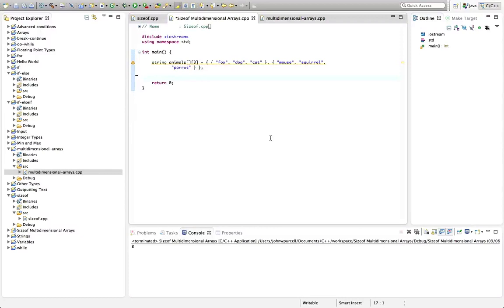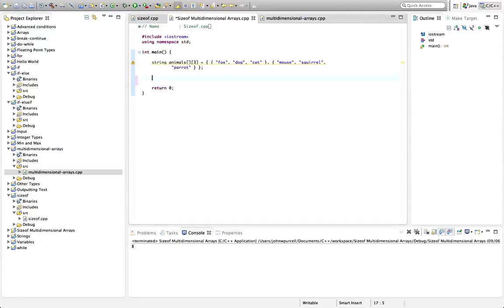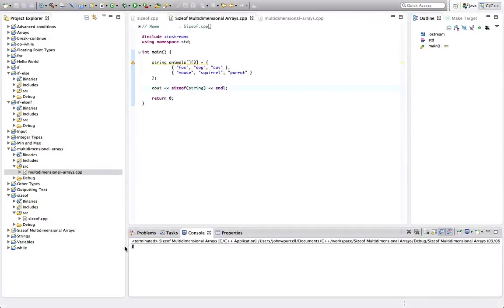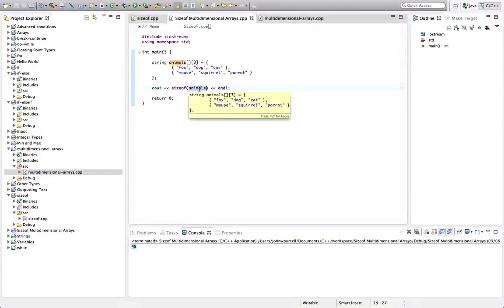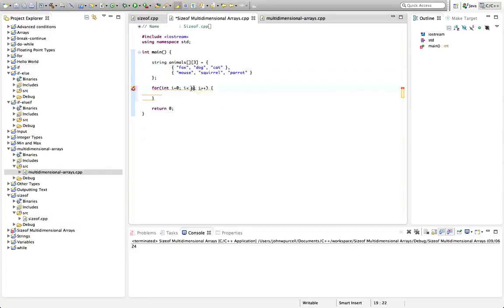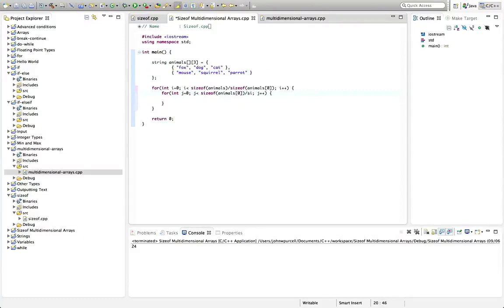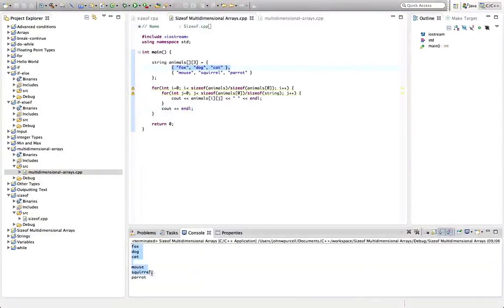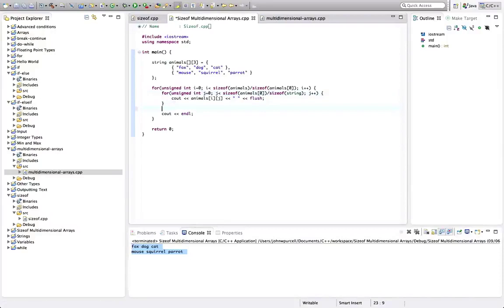C++Tutorial for Beginners 23 Sizeof Multidimensional Arrays